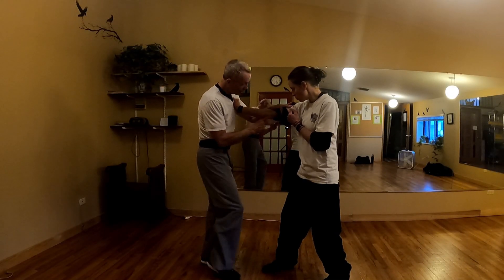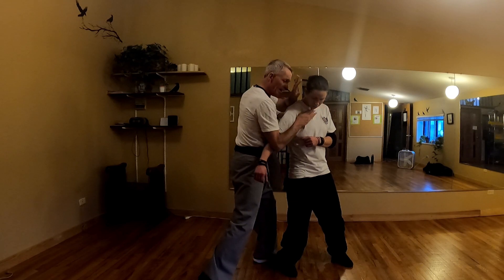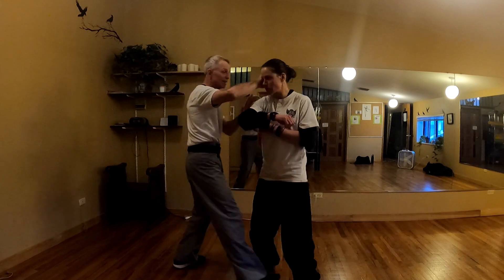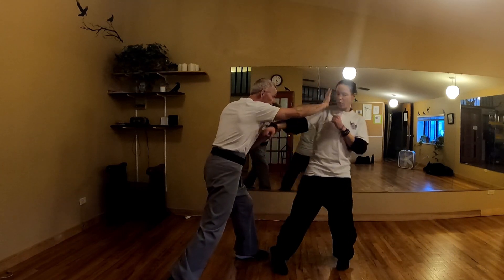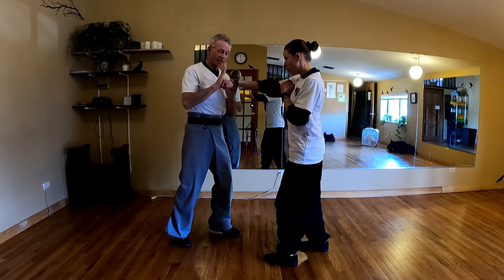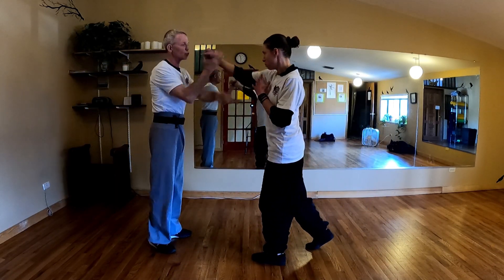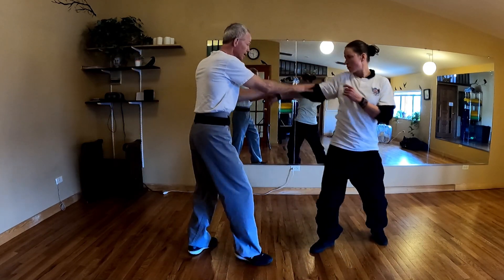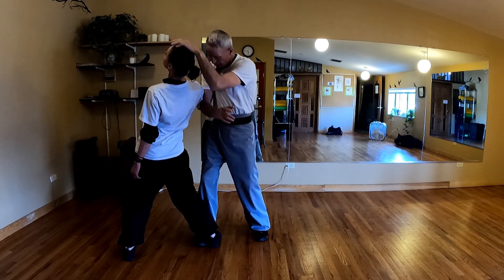Leg Maneuvers series #6 and gyroscopic rotation